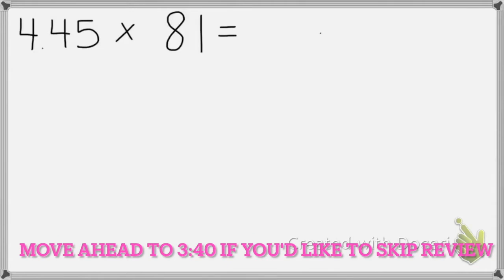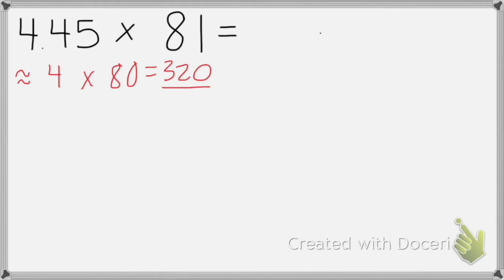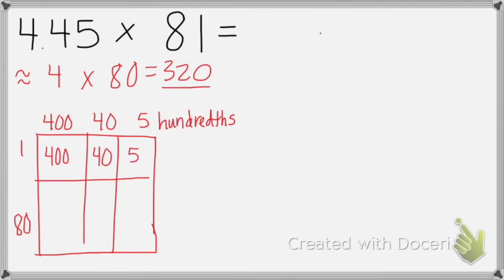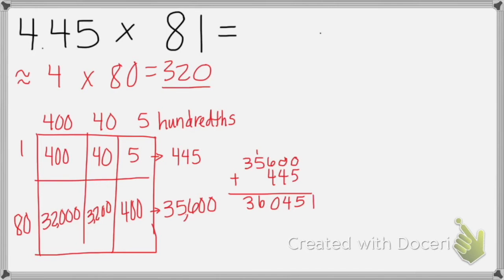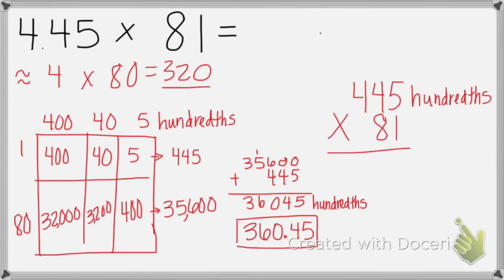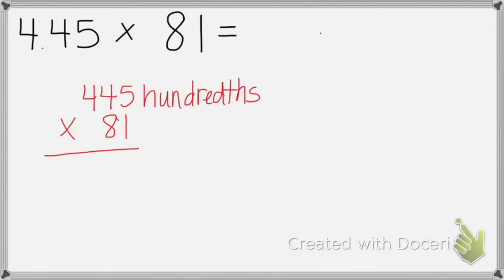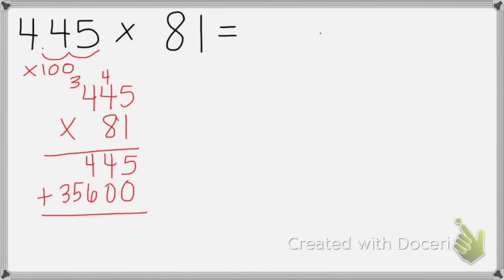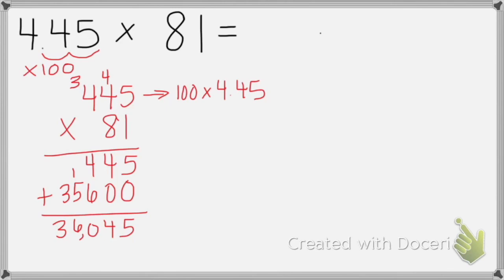Grade 5 Eureka Math Module 2 Lesson 11